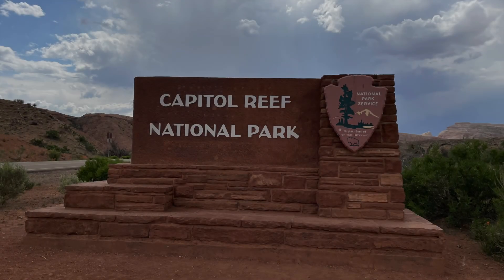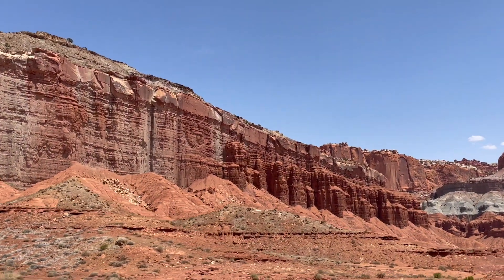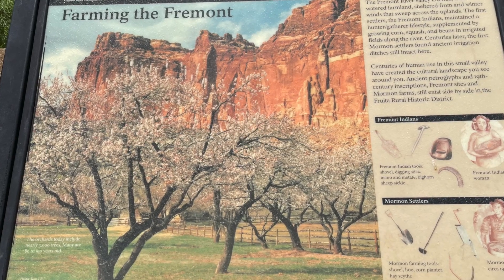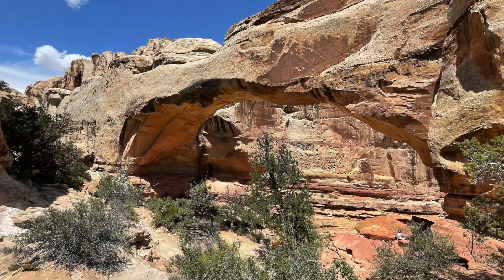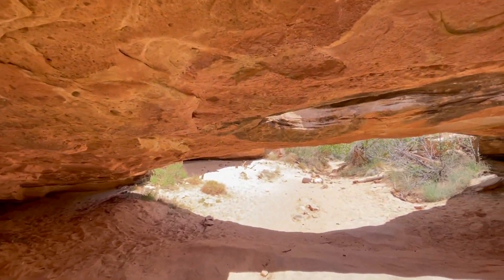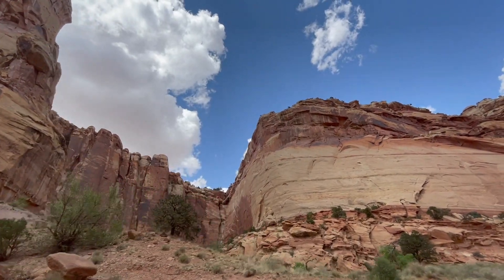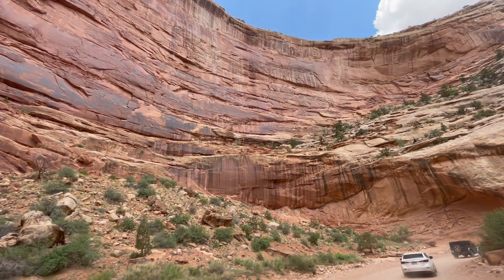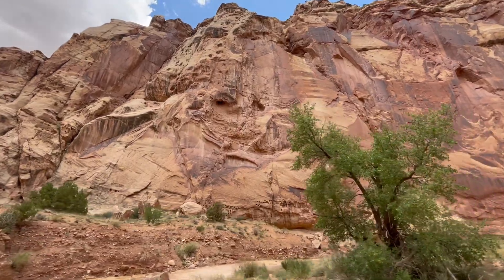National Parks Roadtrip - Part 11 - (Capitol Reef)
Road trip to National Parks - Part 11 - (Capitol Reef National Park, Utah) Taking a Road trip from Los Angelas, California to Denver, Colorado - Stopping at Death Valley, Los Vegas, Zion, Bryce Canyon, Capitol Reef, Aches and Canyonlands National Parks.